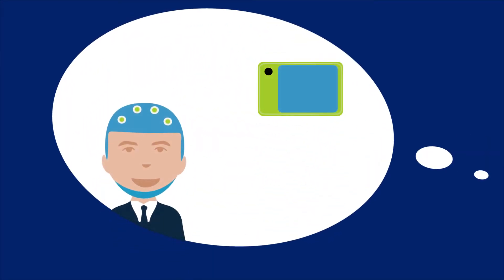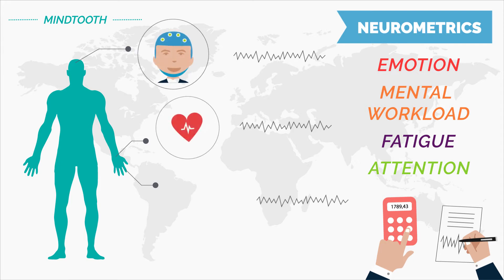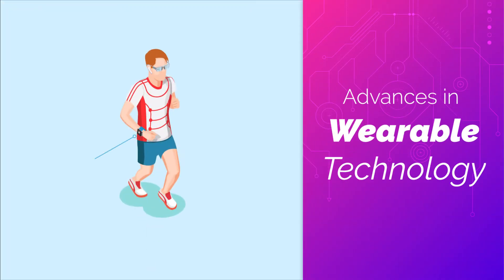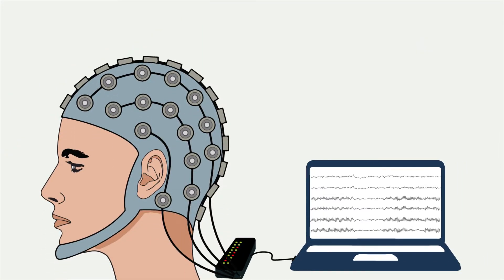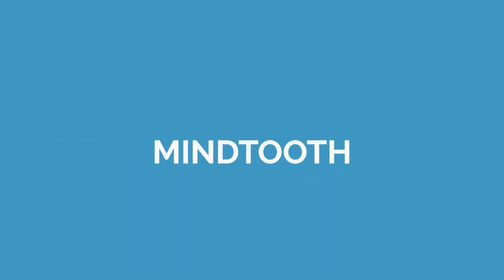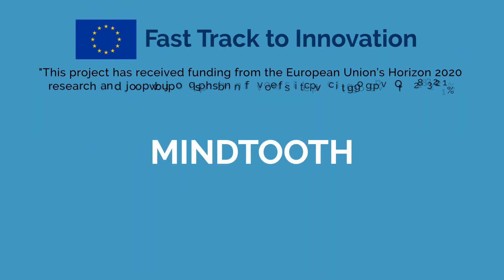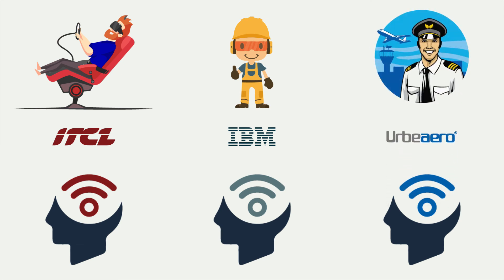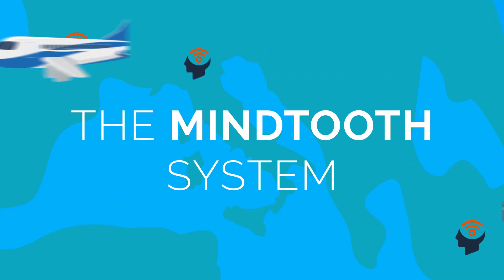The Mindtooth Project 2020-2022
Mindtooth project, within the Fast Track to Innovation framework of the Horizon 2020 program, over the next 2 years will develop a wearable EEG headset, powered by BrainProducts technology, using BrainSigns Neurometrics, that will be well designed to be fully customizable in three specific operational contexts: Car driving simulators,  Safety monitoring of industry workers, and Aviation training for pilots.